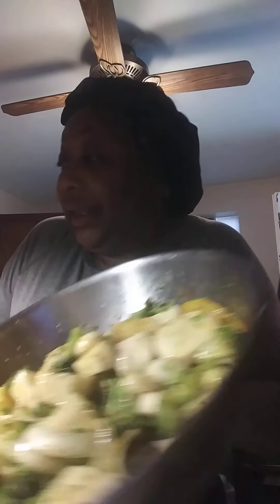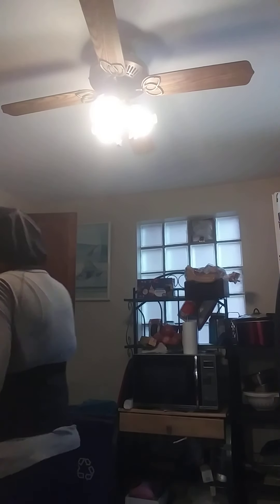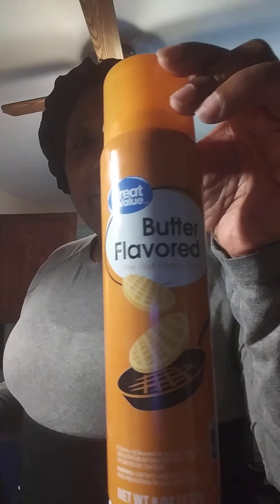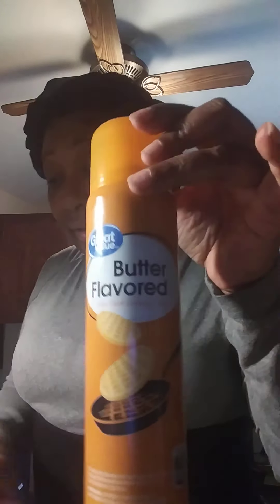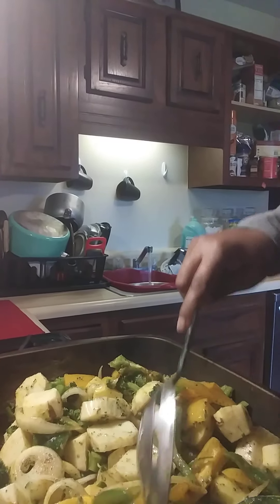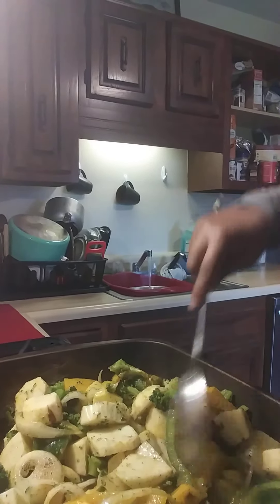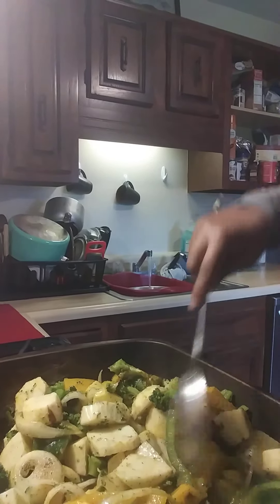What i eat🍴 in a day #10/operationgetsnatched💪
I've created a personal challenge where at least 3 days out of the week i eat mostly all veggies. loveyatolife💞